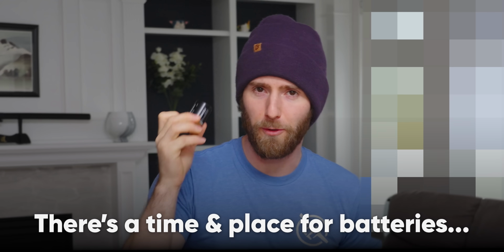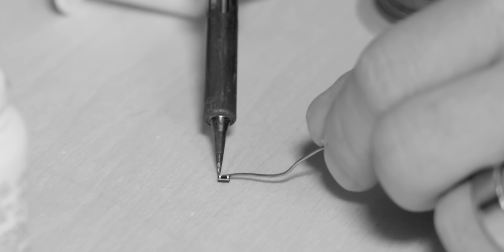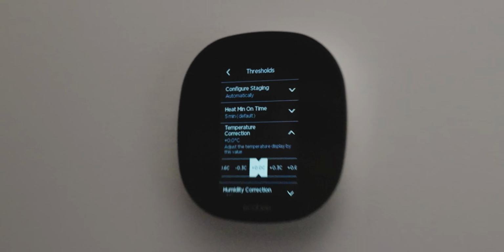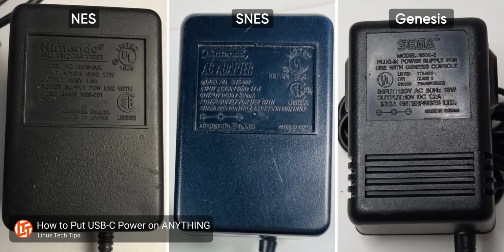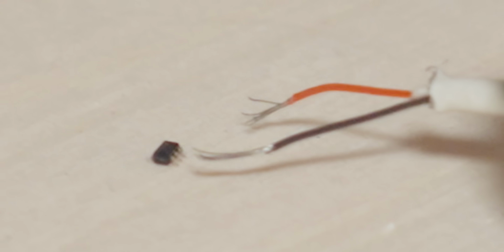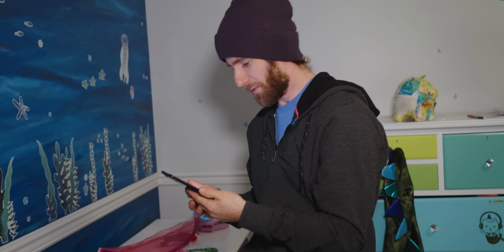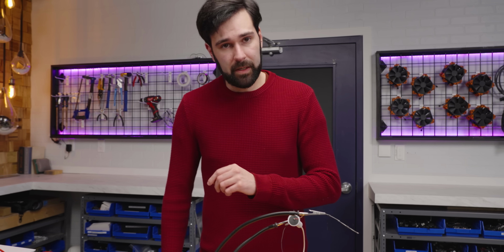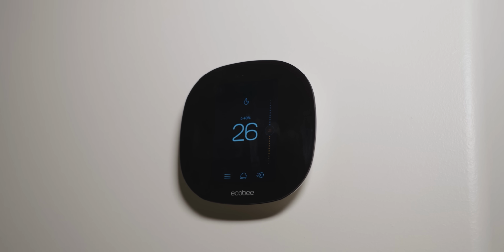I HATE Batteries! - Converting Wireless to Wired (a cheapskate’s guide)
I seem to be alone in my belief that batteries suck. Why are we adding more of these inconvenient, polluting monsters to our homes when good old fashioned wall power is there for us? In this video I’ll be exploring how to convert a battery powered smart home sensor to wall power for a total price of about 5 bucks.

CHAPTERS
0:00 Intro
1:05 Why it's a big deal
3:00 The device that started this
5:13 The solution
6:40 stepping down the voltage
8:20 Linus tries soldering
9:50 did it work?
11:26 dan pls help.
14:30 Linus keeps trying
16:20 outro